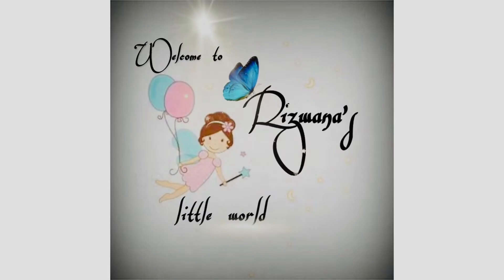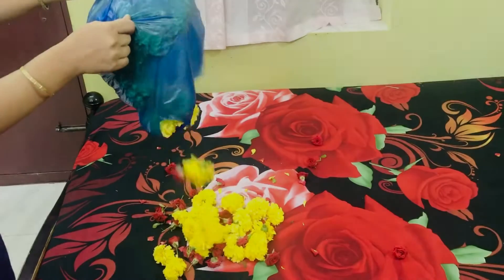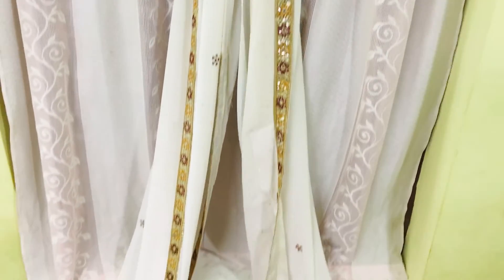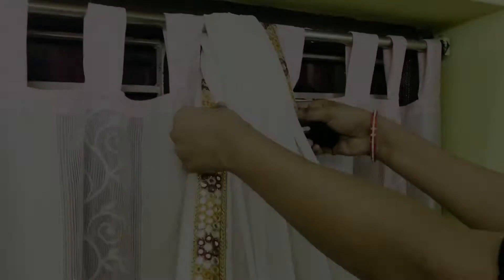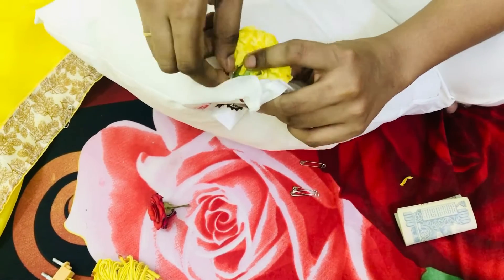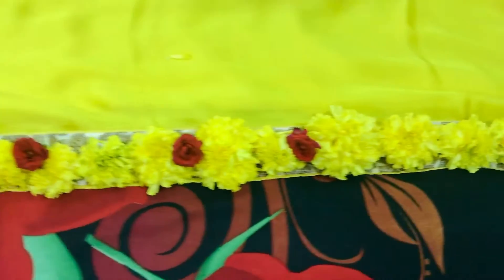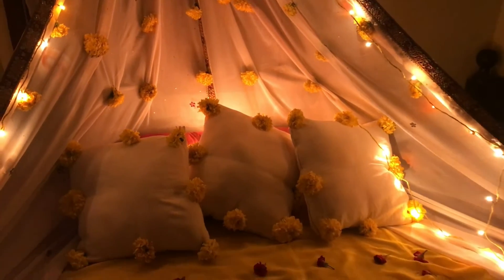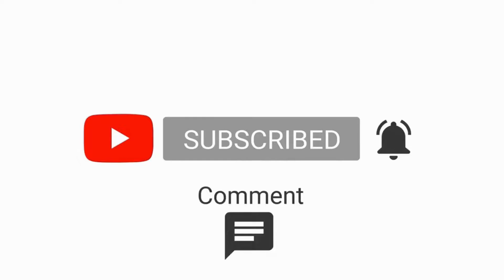Canopy Decoration with flowers || Haldi function Decoration ||Haldi decoration Ideas at Home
Canopy Decoration with flowers || Haldi function Decoration ||DIY Canopy Decoration || Tent Decoration on bed

In this video you will see how to decorate a canopy with flowers in 100 rs
How to decorate a bed canopy
Canopy decoration with flowers
Canopy decoration ideas at home
Canopy decoration ideas with sareeCanopy decoration in budgetDiy canopy decoration
Easy canopy decoration ideas
Haldi background decoration
Haldi decoration
Haldi decoration for Haldi function
Haldi decoration ideas
Mehendi decoration
Quick canopy decoration
Yellow decoration
canopy decoration for anniversary